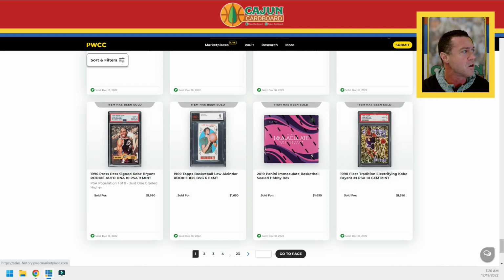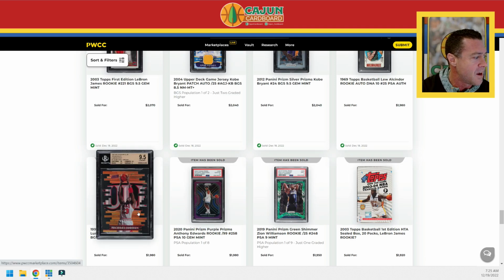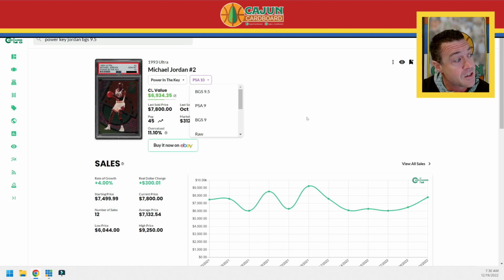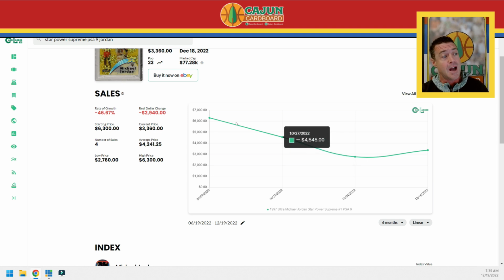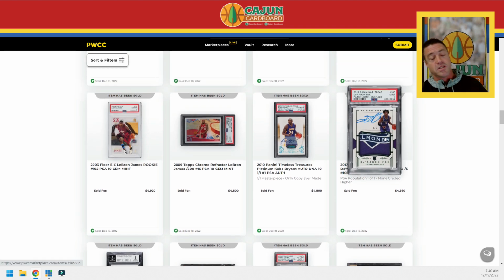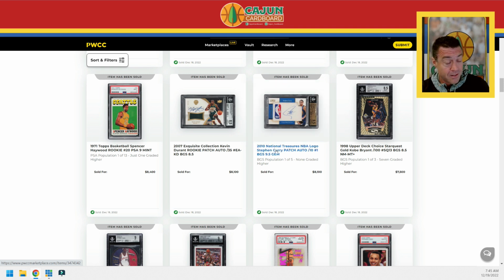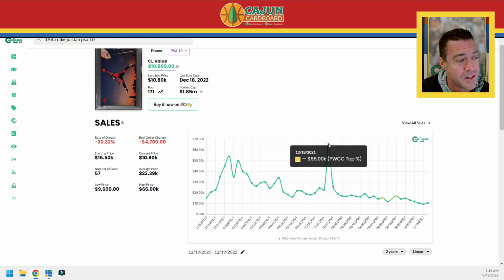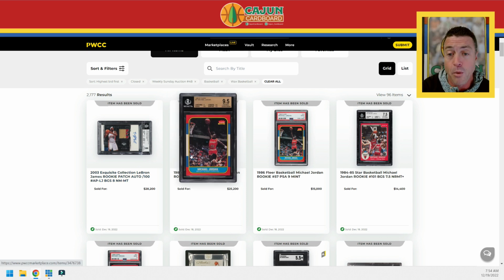Who's #1 - PWCC Weekly Auction #48 Top 100 Recap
Luka Nation is a community of sports card collectors and enthusiasts.  We’re a series of YouTube shows dedicated to sharing our hobby collecting journey with you and hopefully inspiring the hobby community to collect what makes them happy. Your support is the glue that holds this network together and if you enjoy what we have to offer we’d love for you to share, comment and subscribe to our shows. We read all the messages and engage with the community on a regular basis.

0:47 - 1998 Fleer Tradition Kobe Bryant ELECTRIFYING PSA 10
2:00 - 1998 Fleer Tradition Michael Jordan ELECTRIFYING BGS 9.5
3:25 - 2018 Panini Prizm Luka Doncic SILVER Rookie PSA 10
5:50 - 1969 Topps Lew Alcindor (Kareem) AUTO DNA 10 - PSA AUTH (UNIQUE TRANSCRIPTION)
7:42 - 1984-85 Star Basketball Charles Barkley Rookie #202 BGS 9 MINT (PWCC-A)
9:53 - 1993 Fleer Ultra POWER IN THE KEY BGS 9.5
13:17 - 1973 Topps Pete Maravich #5 PSA 9 MINT
15:00 - (CAJUN LISTING) 1997 ULTRA STAR POWER SUPREME Michael Jordan #1 BGS 9.5 GEM MINT
16:12 - (CAJUN LISTING) 1997 Ultra SCORING KINGS #5 BGS 9.5 GEM MINT
17:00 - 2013 Panini Prizm Giannis Antetokounmpo ROOKIE LIGHT BLUE DIE-CUT /199
18:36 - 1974 Topps Bill Walton Rookie #39 PSA 9
21:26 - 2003 Fleer E-X LeBron James Rookie #102 PSA 10 GEM MINT
22:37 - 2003 Topps Chrome LeBron James #111 Rookie ...Have we hit the floor?
25:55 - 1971 Topps Basketball Spencer Haywood Rookie #20 PSA...Where is Card Ladder on this one?
26:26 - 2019 Panini Prizm Zion Williamson Rookie BLUE ICE COLOR MATCH PSA 10
28:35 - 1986 Fleer Sticker Kareem Abdul-Jabbar #1 PSA 9 MINT
30:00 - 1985 NIKE Michael Jordan Rookie PSA 10
31:30 - THE TOP FOUR SALES FOR THE PWCC WEEKLY AUCTION #48

HIT CAJUN BACK WITH FEEDBACK Y'ALL!!!